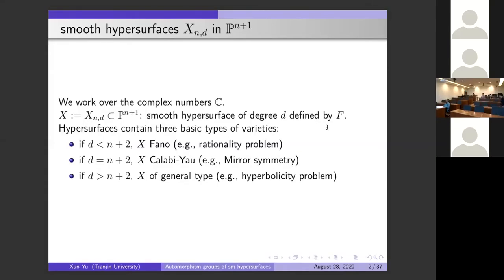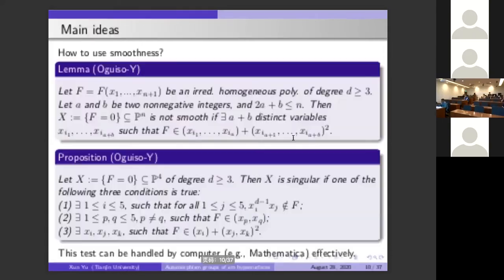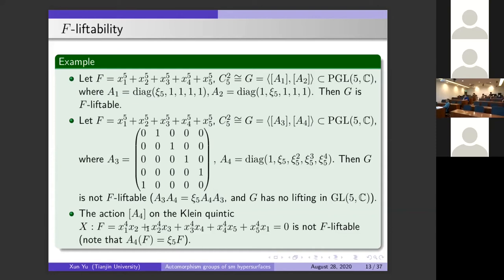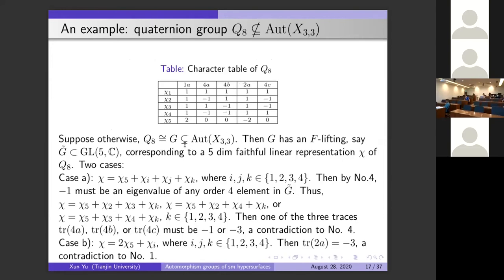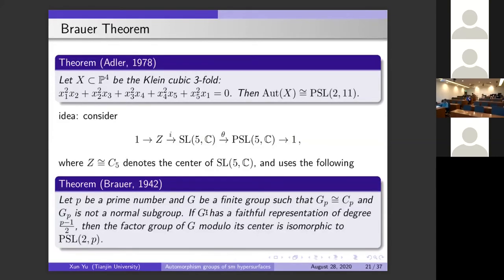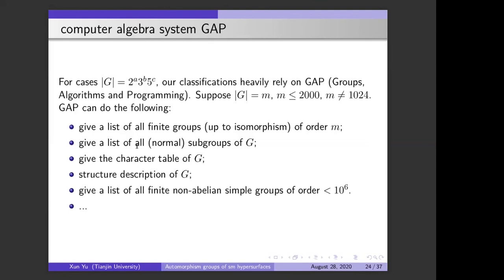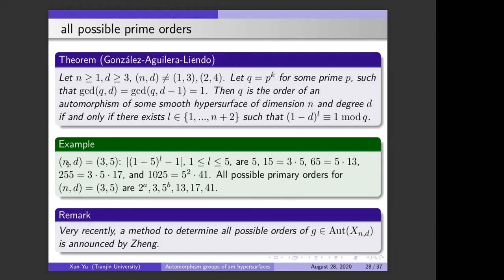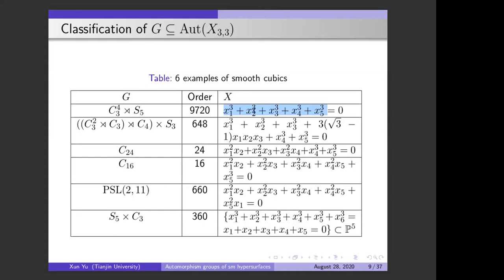AGEA 20200828 Xun Yu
Xun Yu (Tianjin University)
Title: Automorphism groups of smooth hypersurfaces